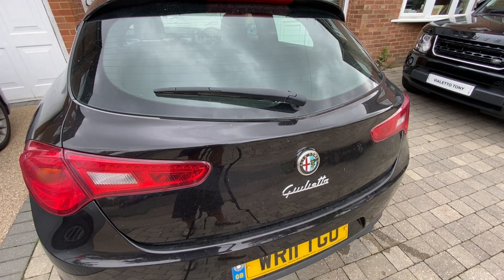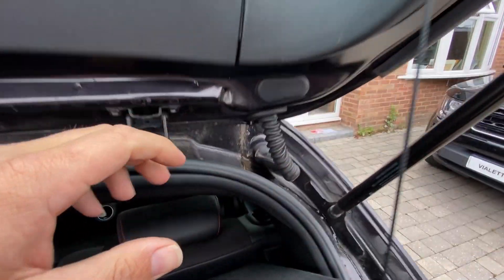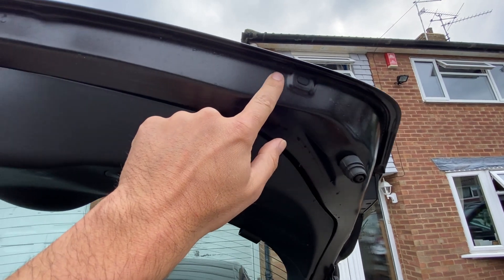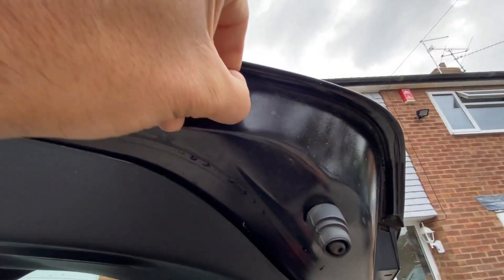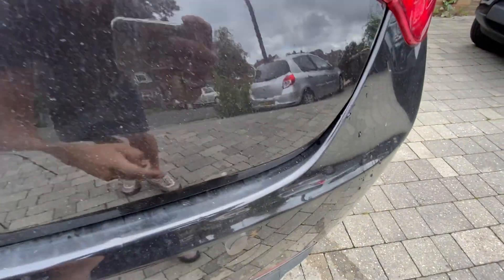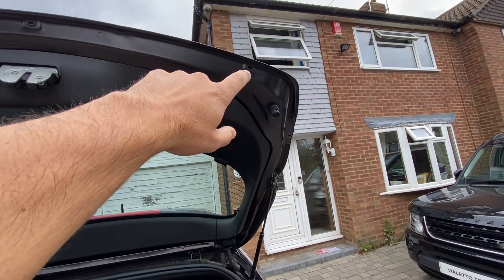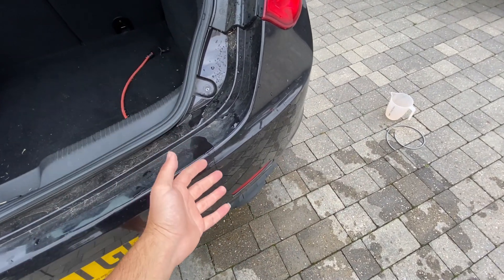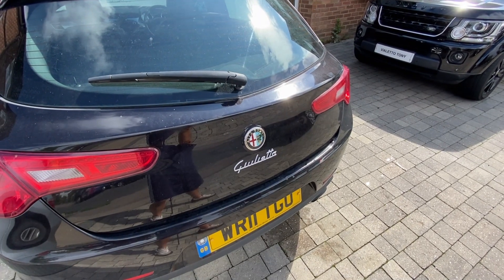Water in the boot lid... Still? You need to do this now. And it's FREE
In this Alfa Romeo Giulietta Veloce video I find more water in the boot/trunk lid and fix it for free in 1 minute. Watch to learn how you can do this today.
Battery replacement, Trunk/Boot Wiring Looms, Air/Cabin Pollen Filter, MAF Mass Air Flow Sensor Fix Cleaning tuning, PCV valve, Fuel/Gas Filter, Steering Fault Codes Fixed, Passenger Airbag Light, Electric Windows, Drop Links, Brake Discs, Pads, Fluid Flush, Springs, MOT Preparation 2.0 JTDM 170
Trovo più acqua nel bagagliaio/cofano del bagagliaio e lo aggiusto gratuitamente in 1 minuto. Guarda per scoprire come puoi farlo oggi.
Sostituzione batteria, cablaggi bagagliaio/bagagli, filtro antipolline aria/abitacolo, filtro carburante/gas, luce airbag passeggero, alzacristalli elettrici, tiranteria, dischi freno, pastiglie, lavaggio fluido, molle
Znajduję więcej wody w bagażniku/pokrywie bagażnika i naprawiam ją za darmo w ciągu 1 minuty. Obejrzyj, aby dowiedzieć się, jak możesz to zrobić już dziś.
Wymiana baterii, wiązki przewodów bagażnika/buta, filtr przeciwpyłkowy powietrza/kabiny, filtr paliwa/gazu, oświetlenie poduszki powietrznej pasażera, elektryczne szyby, cięgna, tarcze hamulcowe, klocki, spłukiwanie płynem, sprężyny
Je trouve plus d'eau dans le coffre/couvercle du coffre et je le répare gratuitement en 1 minute. Regardez pour savoir comment vous pouvez le faire aujourd'hui.
Remplacement de la batterie, faisceaux de câbles de coffre/coffre, filtre à air/pollen d'habitacle, filtre à carburant/essence, voyant d'airbag passager, vitres électriques, liens de chute, disques de frein, plaquettes, rinçage liquide, ressorts
Ik vind meer water in het kofferdeksel en repareer het gratis in 1 minuut. Bekijk vandaag nog hoe u dit kunt doen.
Batterijvervanging, kabelboom voor kofferbak/laars, pollenfilter lucht/cabine, brandstof-/gasfilter, passagiersairbagverlichting, elektrische ruiten, droplinks, remschijven, blokken, vloeistofspoeling, veren
Ich finde mehr Wasser im Kofferraumdeckel und repariere es kostenlos in 1 Minute. Sehen Sie sich an, um zu erfahren, wie Sie dies heute tun können
Batteriewechsel, Kofferraum-/Kofferraumluft-/Innenraum-Pollenfilter, Drop Links, Bremsscheiben, Beläge, Flüssigkeitsspülung, Federn
Vrísko perissótero neró sto kapó tou portmpankáz kai to ftiáchno doreán se 1 leptó. Parakolouthíste gia na máthete pós boreíte na to kánete aftó símera
Antikatástasi batarías, Fíltro gýris portmpankáz/bótas aéra/kampínas, sýndesmoi ptósis, dískoi frénon, takákia, ékplysi ygroú, elatíria
Encuentro más agua en el maletero/tapa del maletero y lo arreglo gratis en 1 minuto. Mire para aprender cómo puede hacer esto hoy
Reemplazo de la batería, filtro de polen de cabina/aire del maletero/cajuela, enlaces de caída, discos de freno, pastillas, descarga de líquido, resortes
Encontro mais água na tampa do porta-malas e conserto de graça em 1 minuto. Assista para saber como você pode fazer isso hoje
Substituição da bateria, filtro de pólen de porta-malas/ar/cabine, links de queda, discos de freio, pastilhas, descarga de fluido, molas
Jag hittar mer vatten i bagageluckan och fixar det gratis på 1 minut. Titta för att lära dig hur du kan göra detta idag
Batteribyte, Trunk/Boot Air/Cube Pollen Filter, Drop Links, Bromsskivor, Kuddar, Fluid Flush, Fjädrar
Jeg finner mer vann i bagasjerommet/bagasjelokket og fikser det gratis på 1 minutt. Se for å lære hvordan du kan gjøre dette i dag
Batteribytte, bagasjerom/støvelluft/kabinpollenfilter, droplinks, bremseskiver, klosser, væskespyling, fjærer
Löysin lisää vettä tavaratilan/tavaratilan luukusta ja korjaan sen ilmaiseksi 1 minuutissa. Katso, kuinka voit tehdä tämän tänään
Akun vaihto, tavaratilan/tavaratilan ilman/ohjaamon siitepölysuodatin, pudotuslenkit, jarrulevyt, palat, nestehuuhtelu, jouset
YA znakhodzhu bilʹshe vody v bahazhnyku/kryshtsi bahazhnyka i lahodzhu tse bezkoshtovno za 1 khvylynu. Podyvitʹsya, shchob diznatysya, yak tse zrobyty sʹohodni
Zamina batareyi, bahazhnyka/bahazhnyka povitrya/salonnoho pylkovoho filʹtra, tyahovykh tyah, halʹmivnykh dyskiv, kolodok, ridyny dlya promyvannya, pruzhyn
Găsesc mai multă apă în portbagajul/capota portbagajului și o repar gratuit în 1 minut. Urmărește pentru a afla cum poți face asta astăzi
Înlocuire baterie, portbagaj/aer portbagajul/filtru de polen de habitaclu, legături de cădere, discuri de frână, plăcuțe, spălare cu lichid, arcuri
'ajid almazid min alma' fi ghita' alsunduq alkhalfii wa'aslahah mjanan fi daqiqat wahidatin. shahid litataealam kayf yumkinuk alqiam bidhalik alyawm
aistibdal albataariat , sunduq alsayaarat / hawa' sunduq al'amtieat / murashah hubub alliqah fi almaqsurat , wasalat al'iisqat , 'aqras alfaramil , albatanat , tadafuq alsawayil , alnawaabid